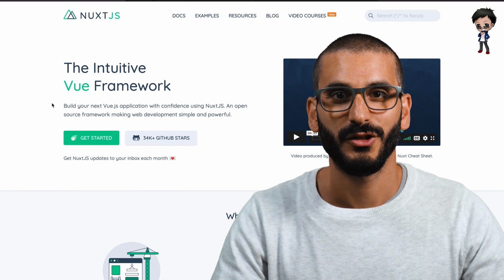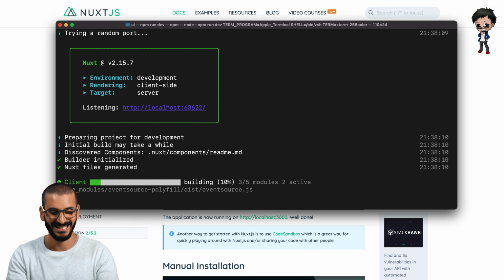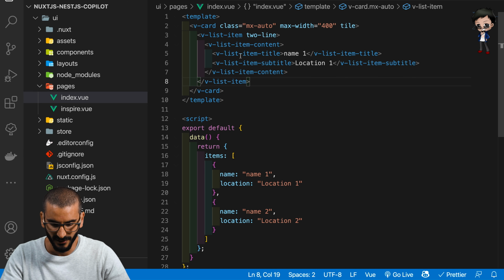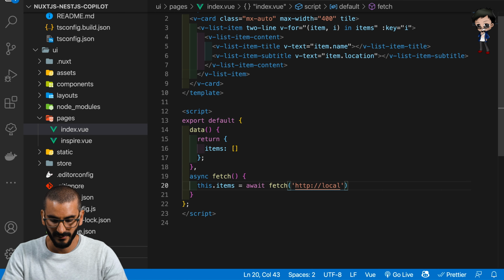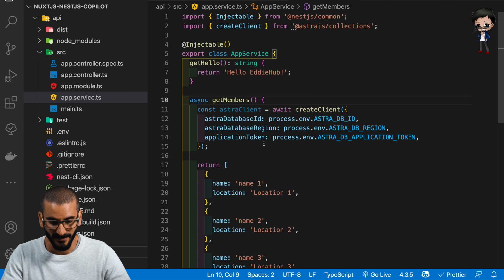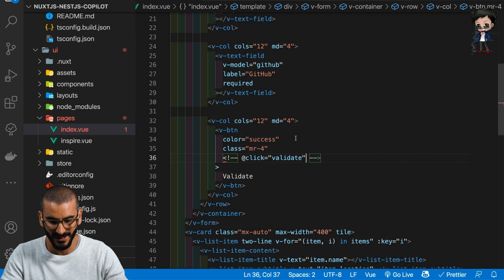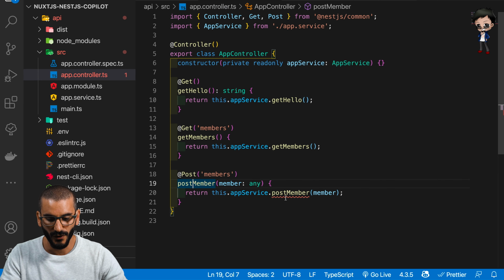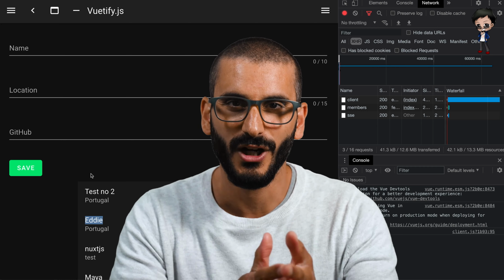Fullstack app NuxtJS (VueJS), NestJS (ExpressJS) RESTful API, AstraDB NoSQL serverless (DataStax)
Building a fullstack app is hard, but it does not have to be difficult. We will build the frontend and a backend that connects to a real database. I will do another video soon using NextJS which is a ReactJS framework. Any other tools you would like me to try? Maybe Angular or Ionic?

- NoSQL serverless database with DataStax, you will get $25 FREE credit every month

Fullstack app using NuxtJS (VueJS), NestJS (ExpressJS) RESTful API, AstraDB NoSQL serverless (DataStax)